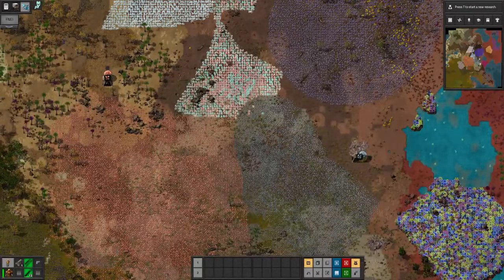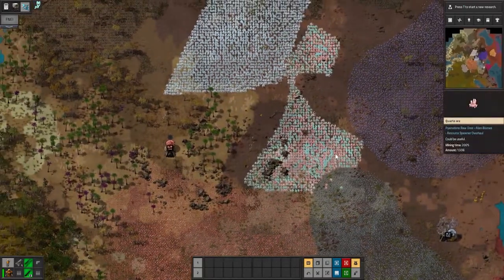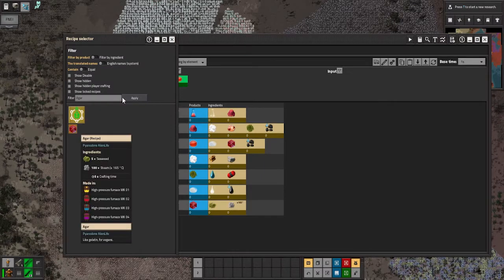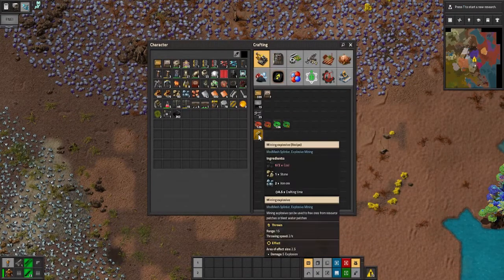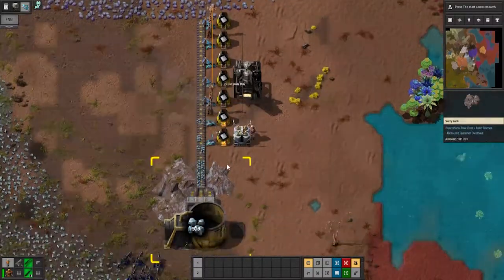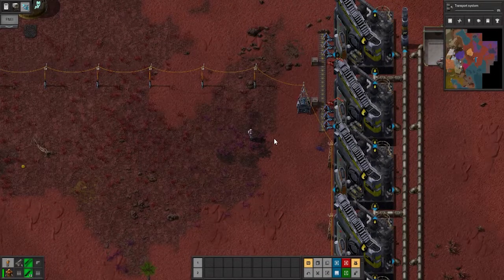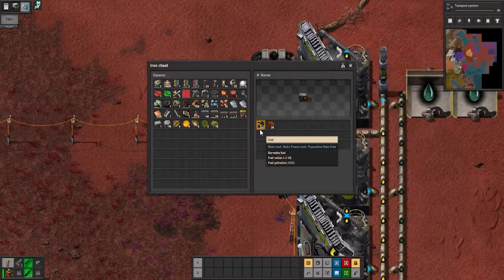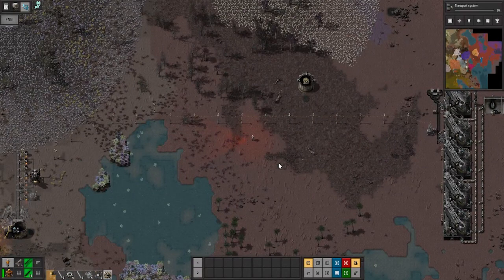Factorio Transport Co Episode 1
Hey guys Tanetth here, welcome to Factorio Transport Co, today we start our adventure into several mods I have never used, mods I don't completely understand and mods that are more for bulk transport.

Overall this series is focused on Pyanodons mods, and Transport Drones, Cargo Ships, and as every Railworld knows Trains.

Rules:

Minimal use of Landfill -  I cannot make land bridges for my trains if there is a large body of water in the way I need to go around/make a port for boats

City Style Factories- Using transport drones to transport everything in bulk early on, I will be making cities and having them import and export

Biters, Spitters, Fliers demilitarized zone- Due to my own stupidity not to listen to warnings I have turned off time-based evolution. So any trains going into an area deemed an Alien Reserve needs to go through a military checkpoint for at the most 1 minute.

Old RailWorld - While this rule is more of a challenge from Reddit, I will not be able to deconstruct Stations, I will rename them for different reasons. When they are complete they are to stay as "holy shrines." I am making my own addendum to the challenge being that I am allowed to make a storage depot, and send the extra trains there till I need them. Considering this is a resource-intensive pack I would rather save any resource I can.

Further Rules can be added.

Music within the video is all under CC-BY (International) 4.0 Copyright.

Unsafe Roads by Alexander Nakarada |

The Enemy | The Grand Score by Alexander Nakarada |